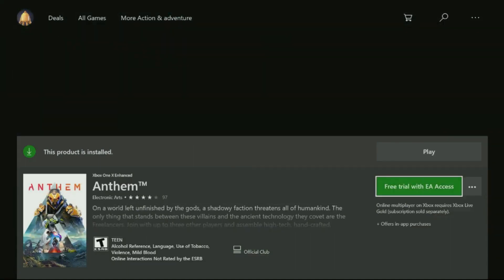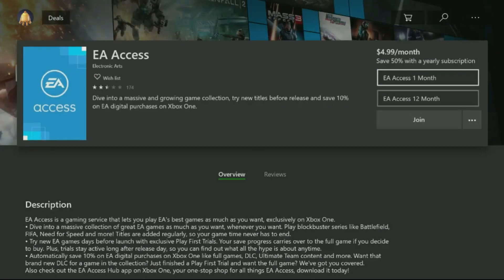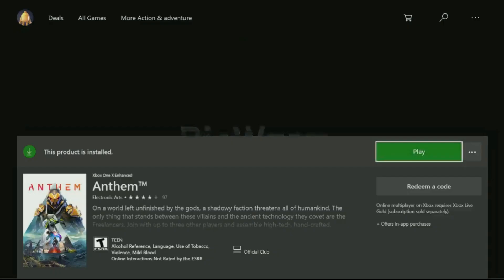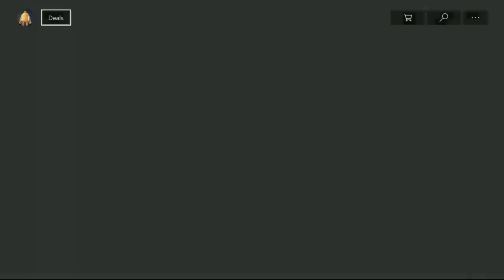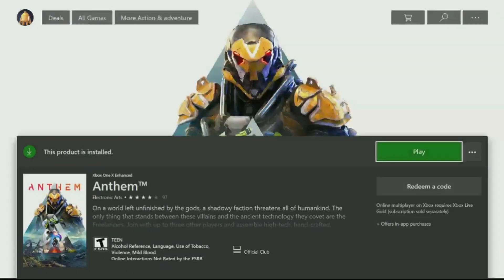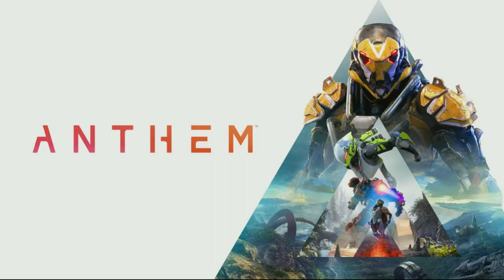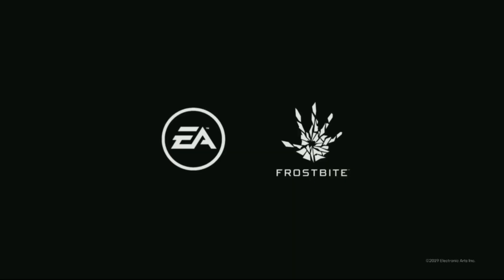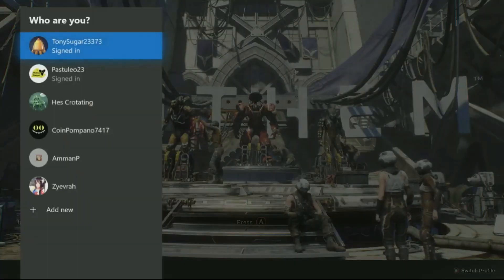Adding Hours To Your Anthem Trial After Expired (XBOX) *patched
What you want to do is use a second xbox account. Sign up for EA Access. Make sure you have the person who owns the game signed in. Install a second version of the trial. This can be done from the store using the three dots. After that, load up the game. At the main menu, hit the switch profile button and load up on your main account. You keep all of your progress and use the 10 hours that belong to your second account. If you still have hours on your main account, it will try to use those.